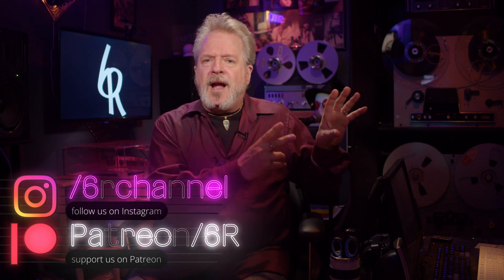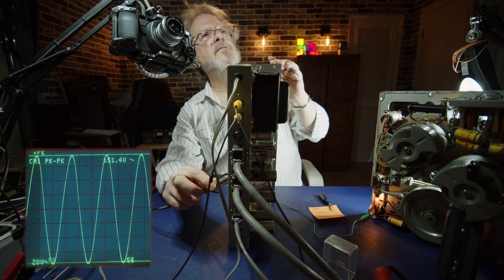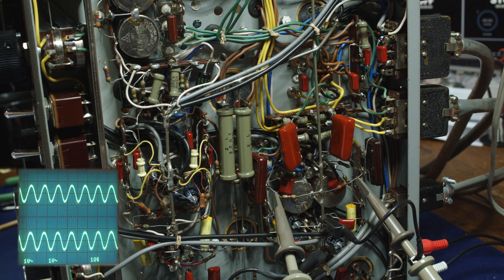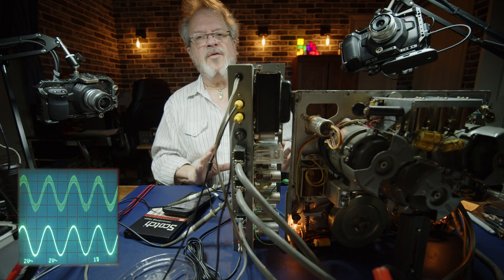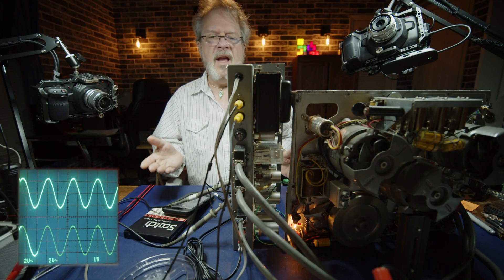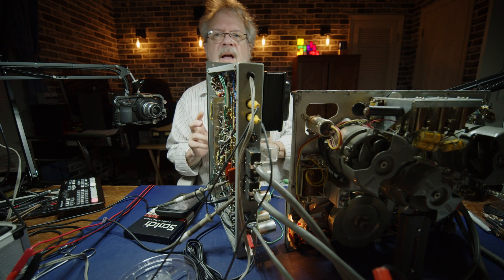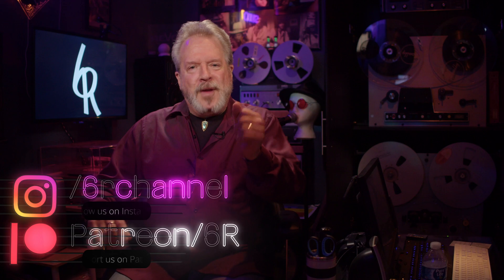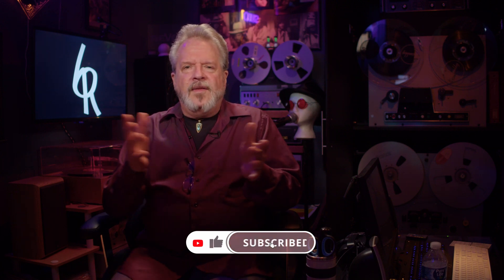"What Doesn't Hertz, Makes Us Stronger" - Part 10 Griffin GB-707A, aka Denon 700 Reel to Reel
Welcome back to the Griffin 700 Restoration Project—Episode 10 (two more to go)! This time, we dive deep into the world of oscillators, voltages, and finely tuned adjustments as we tackle the next big step in the restoration process.

🔍 In this episode, we cover:

The bias oscillator and its relationship to the erase oscillator.
Using the oscilloscope to analyze amplitude, frequency, and erase voltages.
Restoring balance across the channels, ensuring all signals are right where they need to be.
Why bias voltages are so critical for recording quality.
We’ll guide you through testing, calibration, and the ultimate victory—bringing this vintage tape deck to peak performance! And guess what? The fire department stayed out of this one. No smoke, just smooth signals and happy circuits.

✨ Key Takeaways:

Learn to measure peak-to-peak values and adjust bias for optimal recording.
Discover why calibration with wide-open pots ensures better results.
Laugh along as we navigate left-is-right chaos and vintage tech quirks.
🛠️ Fun Fact: Even with decades-old gear, the right tools (and a little patience) can make all the difference.

If you’re an audio restoration enthusiast or just love watching vintage electronics come back to life, this episode is for you.